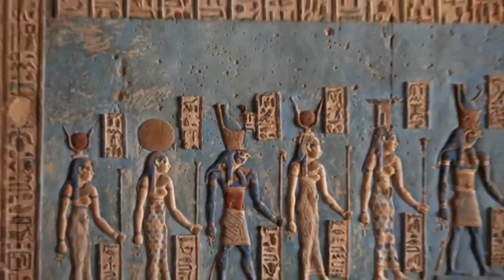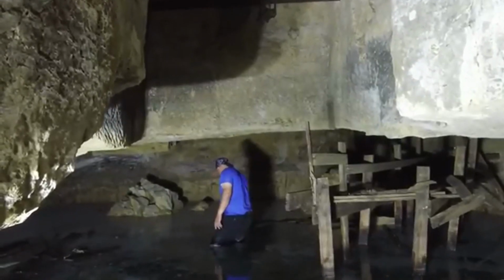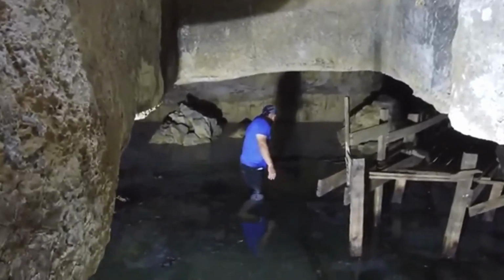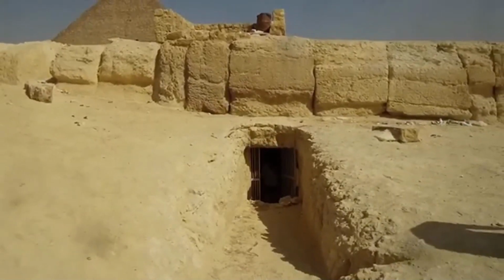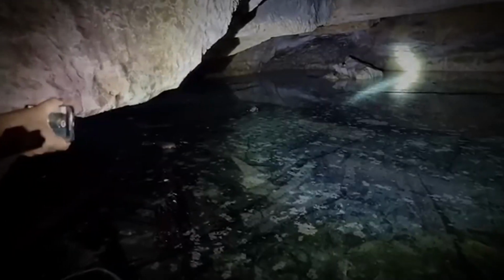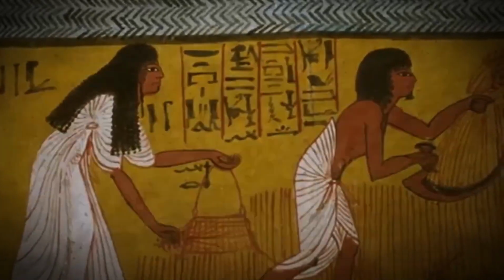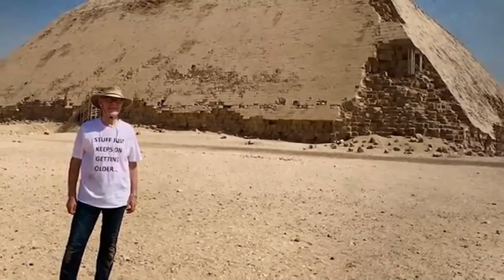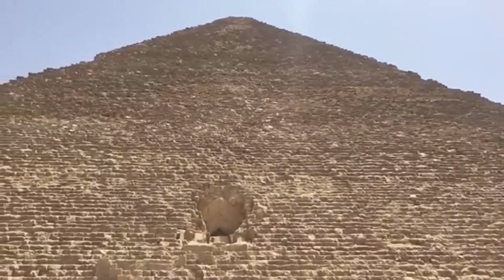Egyptian Researchers Find Hidden Tunnel Under the Pyramids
- The videos have no negative impact on the original works.
-We use only the audio component and tiny pieces of video footage, only if it's necessary.
-The videos are transformative in nature.